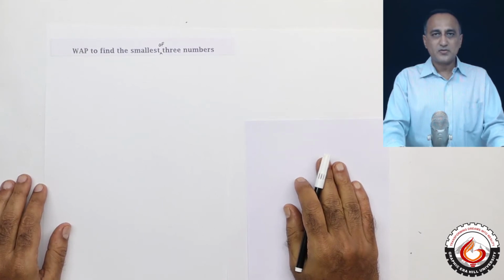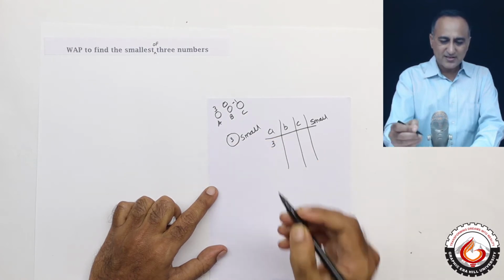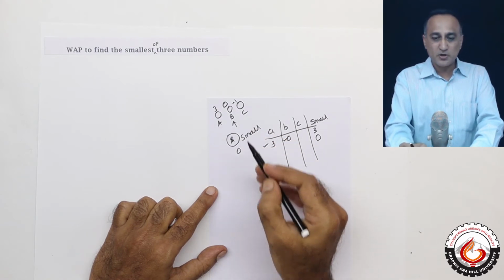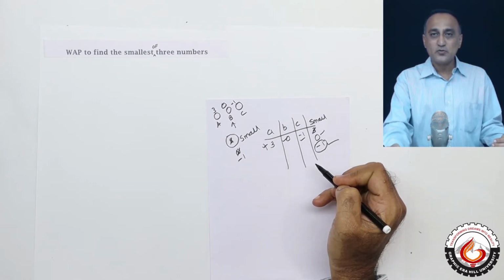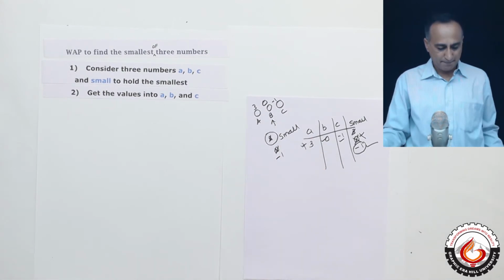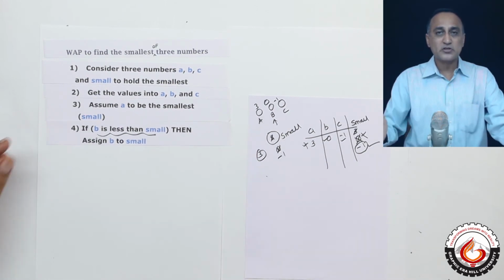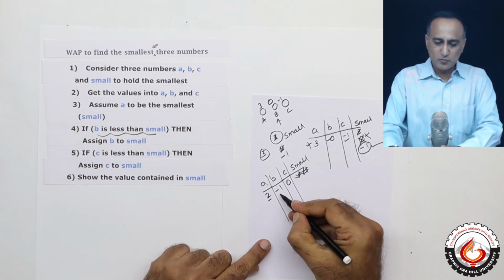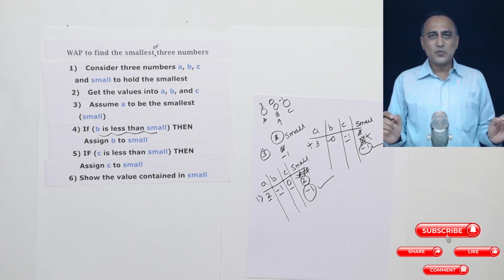4a Pseudo Code Smallest of Three Numbers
Smallest of three numbers.